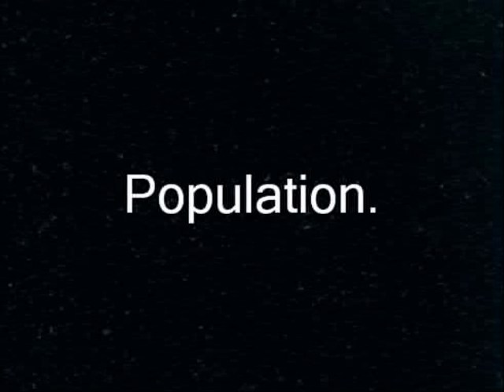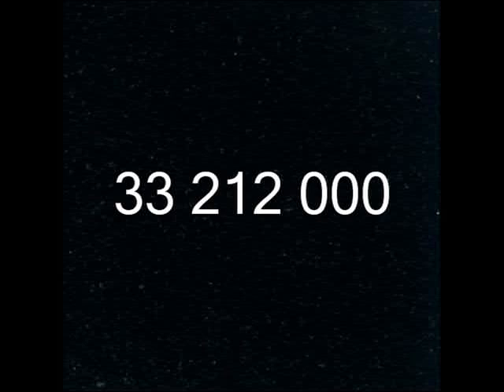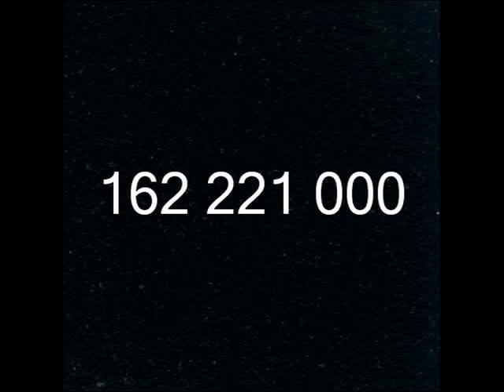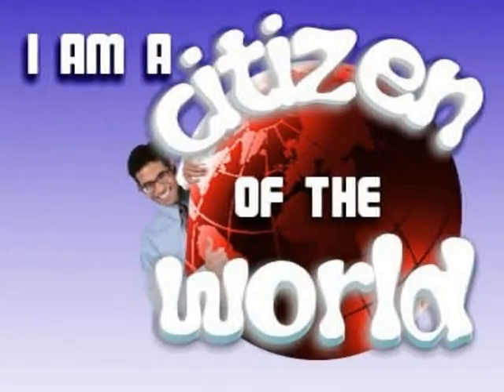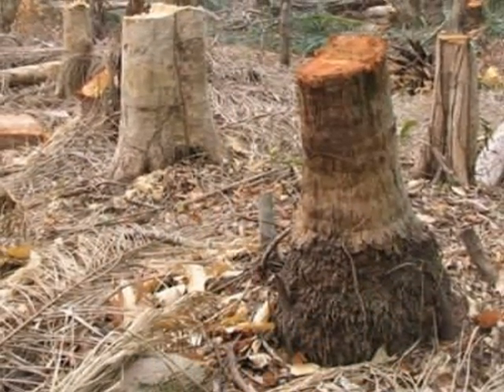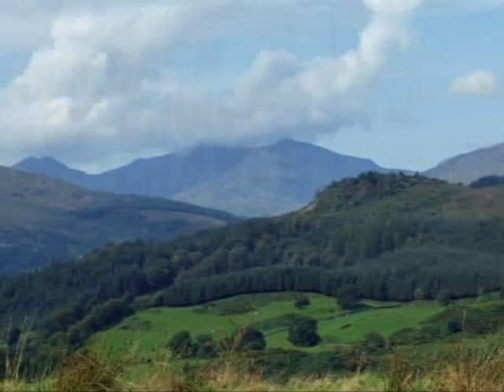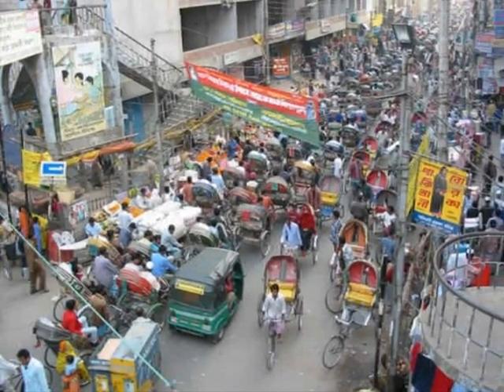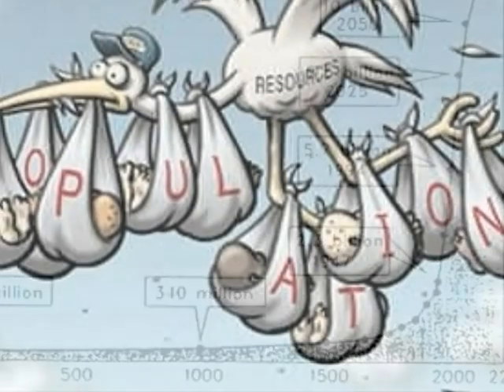Overpopulation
An educational slideshow with audio concerning:
→What is overpopulation?
→Will it affect me?
→Where does it occur most?
→Why does it happen?
→What are the repercussions on our earth?
→What do we need to do to stop it?